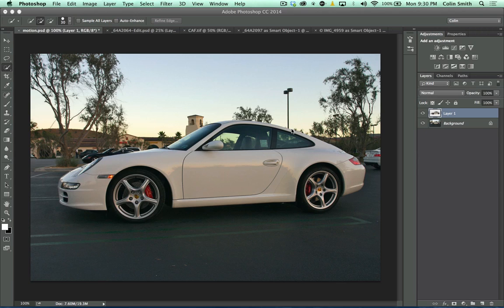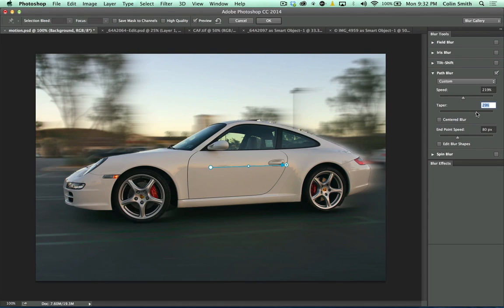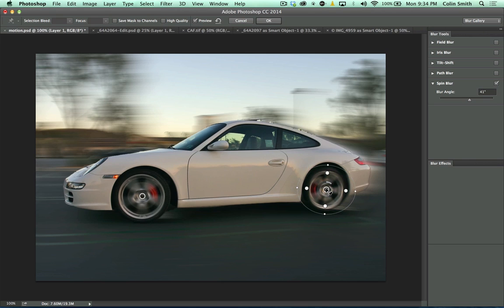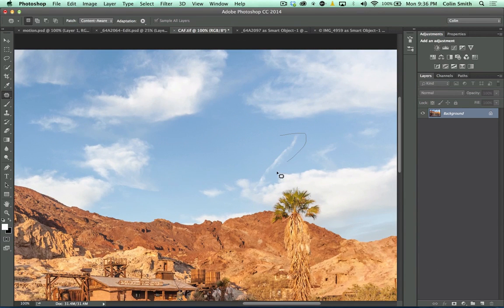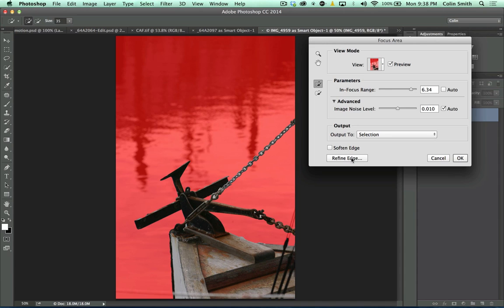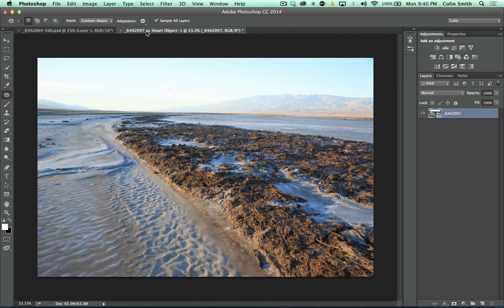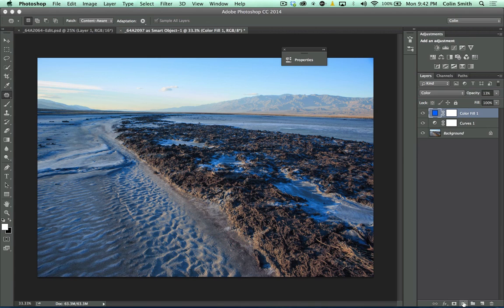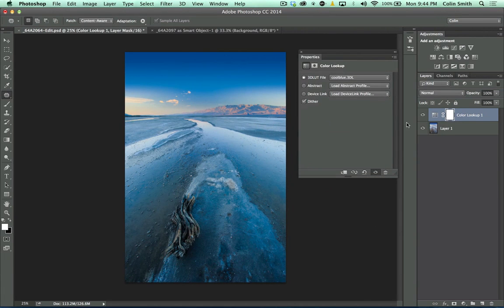Photoshop CC 2014, best new features for photographers: First look and Tutorial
First-look: Tutorial and review of best new features in the 2014 release of Photoshop CC.

To download a free LUT and learn more about the 2014 release of Photoshop CC, go